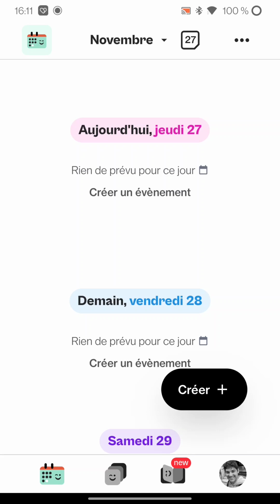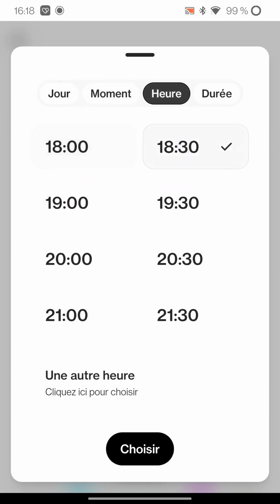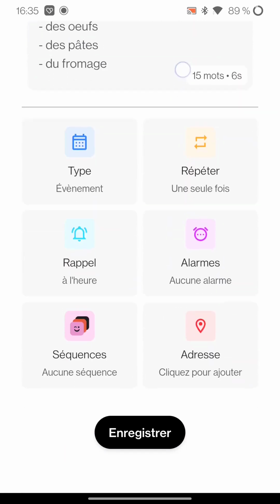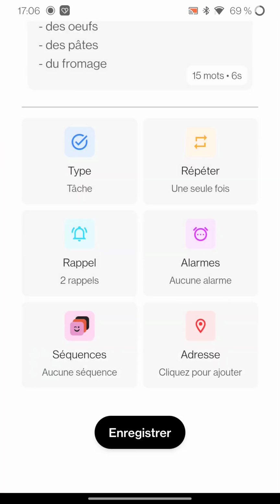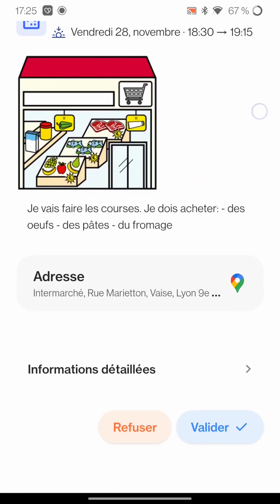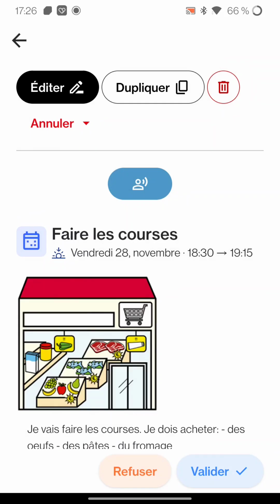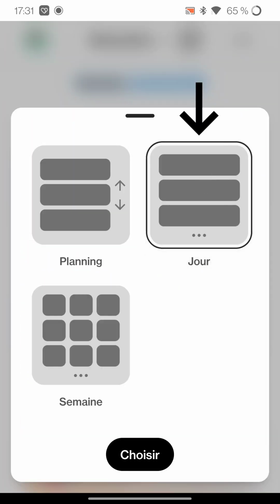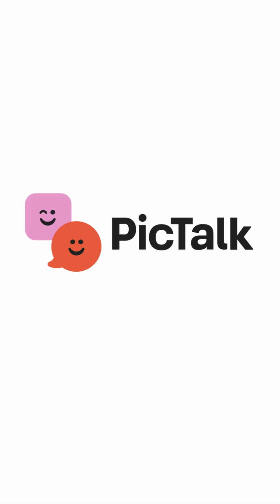Mastering Pictalk Buddy (1/3): Your Complete Guide to AAC Agendas, Sequences & Notebooks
Unlock the full potential of Pictalk Buddy—a powerful, intuitive AAC tool designed to transform daily life for people with communication challenges, cognitive disabilities, autism, and neurodevelopmental conditions.
In this comprehensive tutorial series, you'll discover how to:
✅ Create personalized visual agendas to structure the day with clarity and reduce anxiety
✅ Build step-by-step sequences that guide users through routines like brushing teeth, getting dressed, or preparing meals—promoting autonomy and confidence
✅ Organize custom notebooks to categorize activities, track progress, and facilitate meaningful communication
Whether you're a parent, caregiver, educator, speech therapist, or professional in the medical-social sector, this guide will empower you to support communication, independence, and learning in a simple, visual, and accessible way.